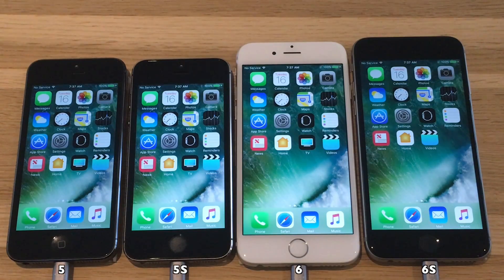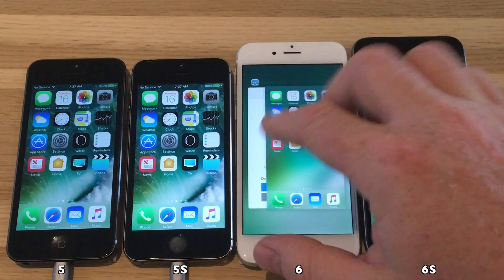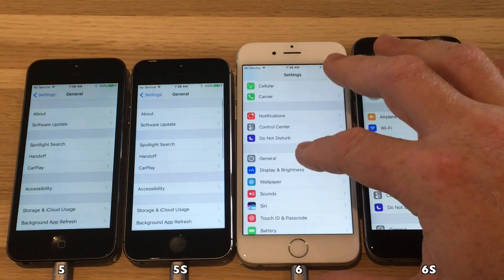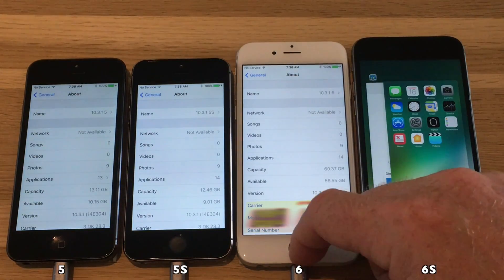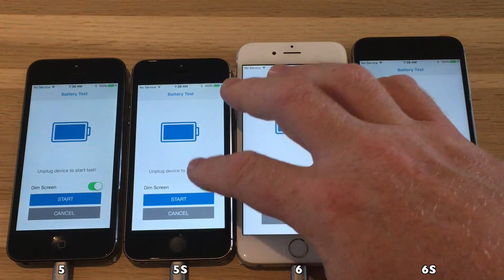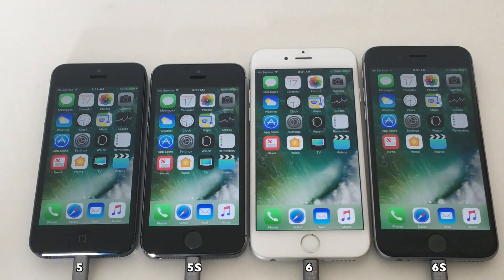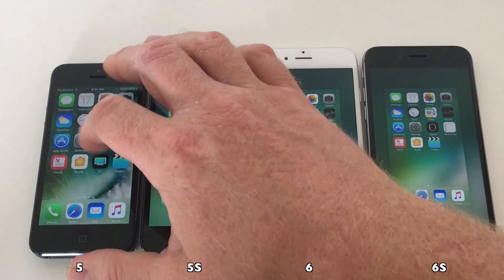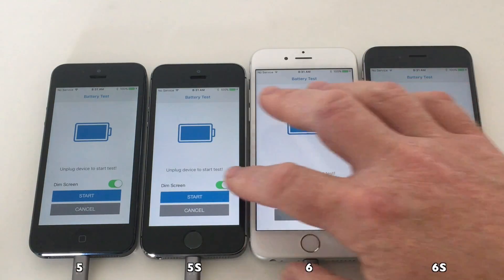Battery Life : iOS 10.3.1 vs iOS 10.3.2 which is best? or are they the same?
So what about battery life, is iOS 10.3.2 going
to kill my battery life?, or will it get
better?. Those are very good questions.

I decided to do a another non scientific battery test using
Geekbench's battery benchmark feature.

First I charged all devices to 100% let them
sit in the charger untill fully charged, and ready
to go in Geekbench battery performance test

Ran Geekbenchs test on all devices until the
battery died, and filmed every wonderful moment of it.

I did this on iPhone 5, iPhone 5S, iPhone 6
and the iPhone 6S (TSMC). Using the same physical device
to ensure the same battery life, first on iOS 10.3.1
and then again on the same devices upgraded to iOS 10.3.2

Do not worry... It will not be a 10 hour video, I sped
it up and kept it down to approx 10 minutes :-).

DO NOT COMPARE DEVICE TO DEVICE. BATTERY WEAR IS DIFFERENT, SO ONLY COMPARE SAME DEVICE TO SAME DEVICE
ON DIFFERENT IOS.

Thanks to גיא דלריה for suggesting the tracks

Track 1 : Oneeva - Platform 9

Track 2 : Culture Code feat. Karra - Make Me Move (James Roche Remix)

Track 3 : Rameses B - There For You